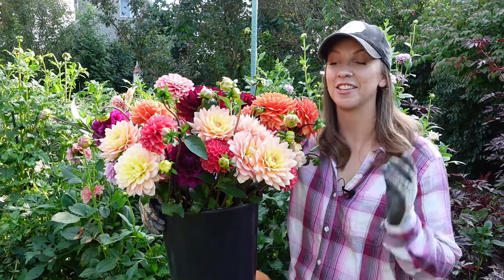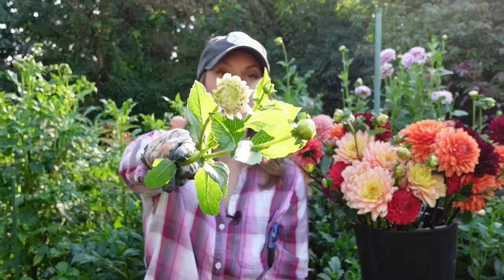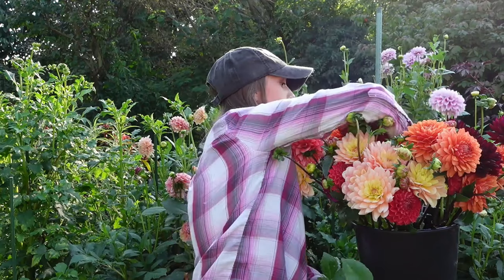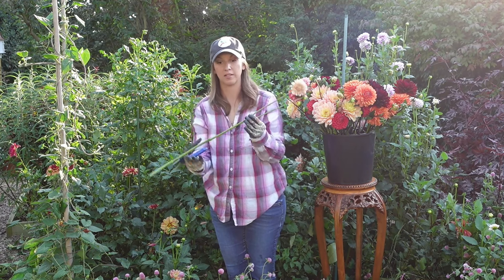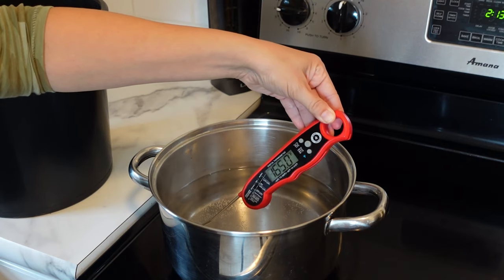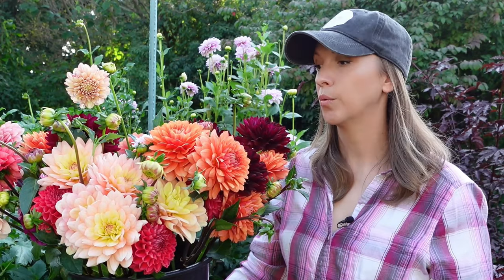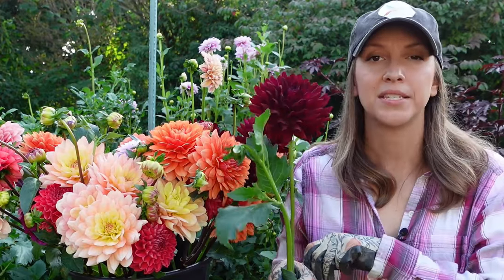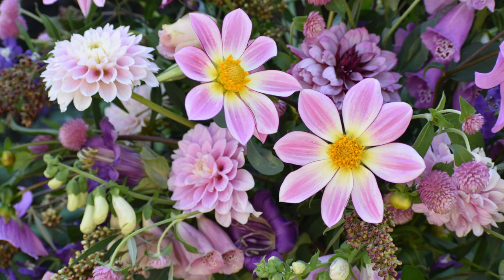Extend the vase life of dahlia flowers with these tips!!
Dahlias should be cut in the early morning or late evening when the flowers are well hydrated. Unlike most other types of flowers, dahlias buds will not open in a vase. Wait to cut the blossoms until they are almost fully open. The back of the flower head should be stiff, and the back petals should stay in place when you rub them.

When harvesting, make deep cuts so you get stems that are 18-24 inches long. To get stems this long, you need to sacrifice side buds. This is hard to do, but it’s the correct way to harvest and will pay off with a consistent supply of long stems.

Immediately after harvest, place the stems into 2-3″ of very warm water that is between 160-180°F. If possible, add flower food into the bucket. For best results, use a large plastic or metal bucket and do not crowd the flowers as steam can damage their delicate petals. After at least one hour of conditioning in the bucket, remove the stems and put them into fresh, clean water.